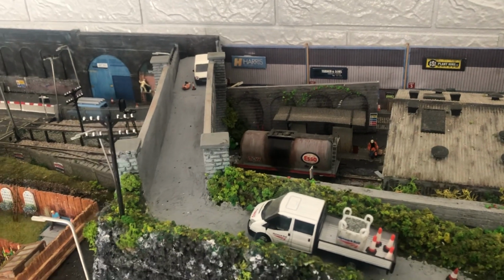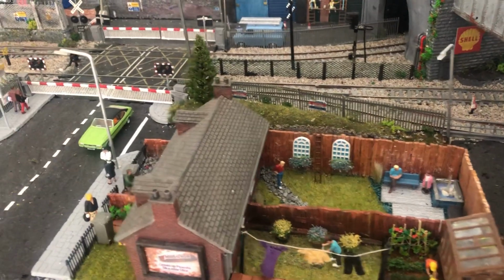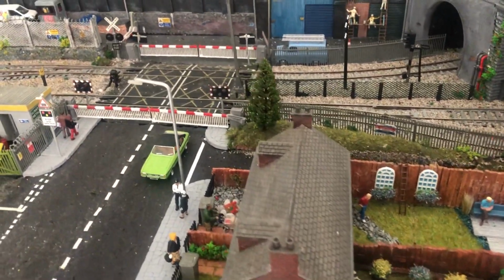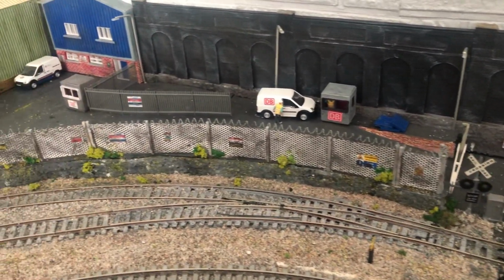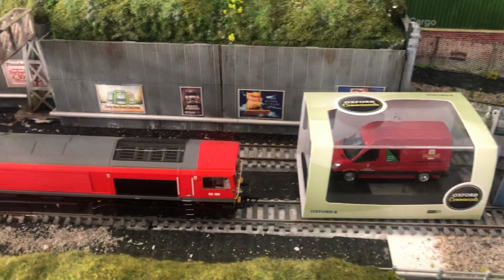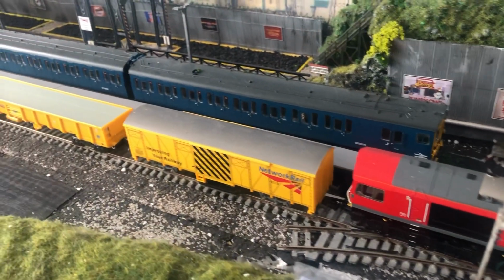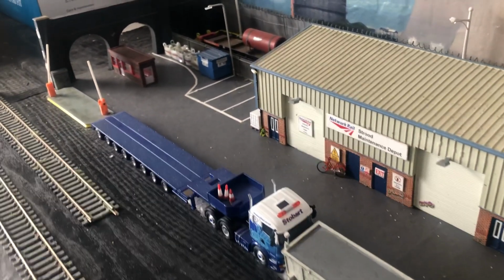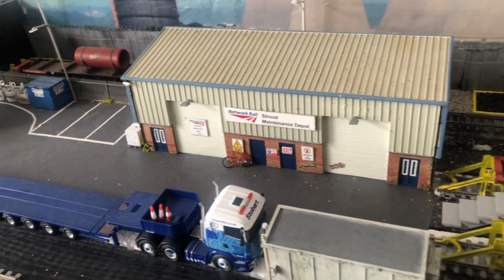Spring Update By Medway Model Railway Part 99.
Welcome back to Diesel Dave with the latest update on my 00 gauge layout.